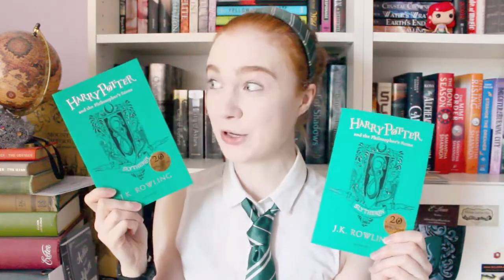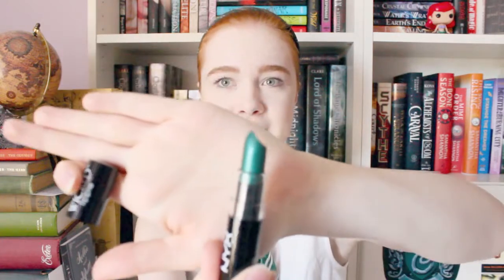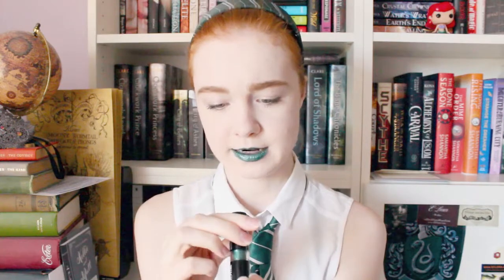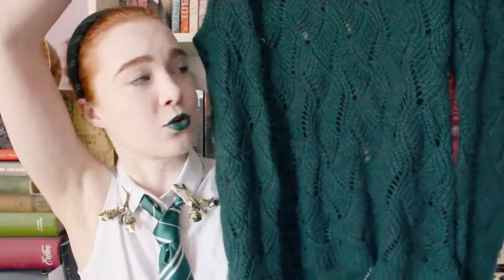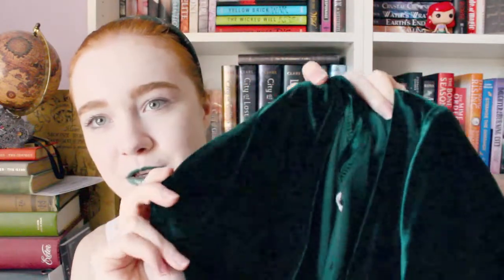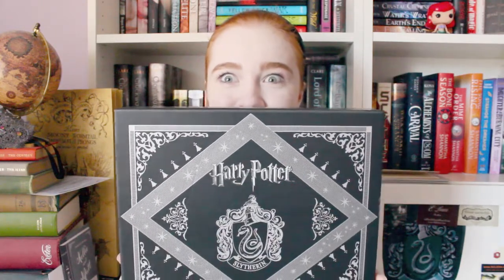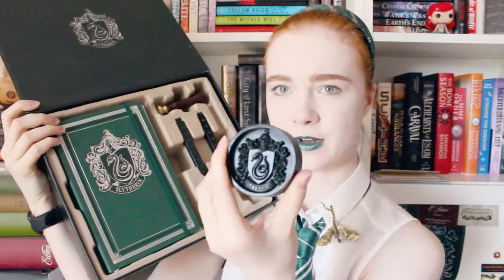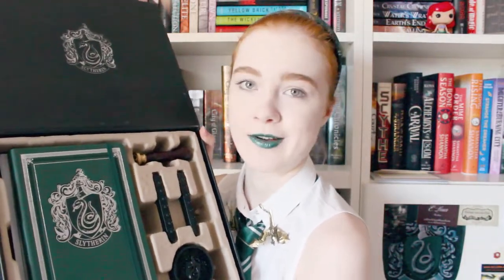Rachel's Slytherin-Themed Birthday Haul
SUNDAY SPECIAL LIVE CHAT TOPIC: Beating Writing Slumps!